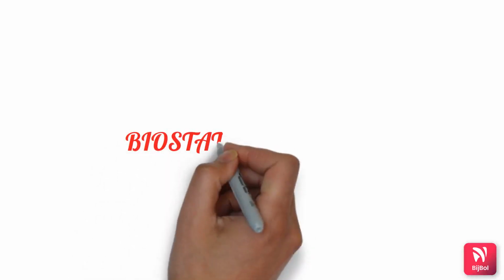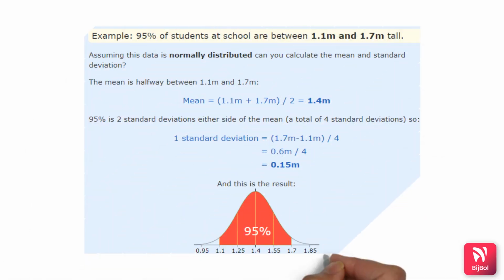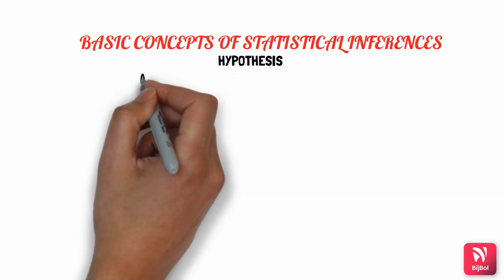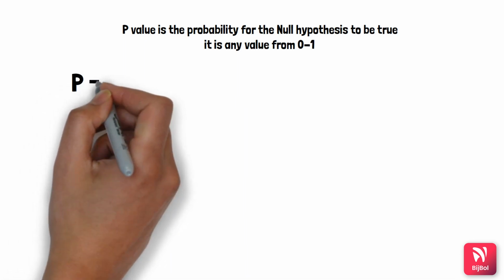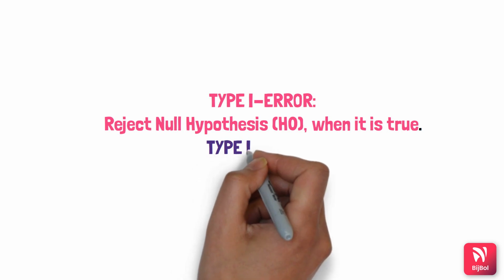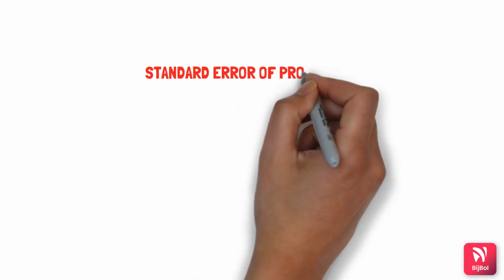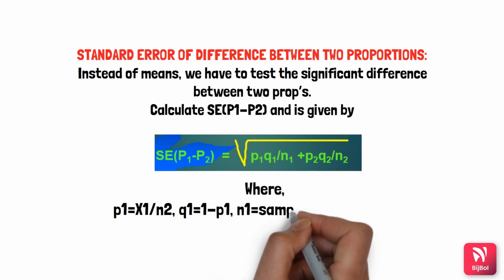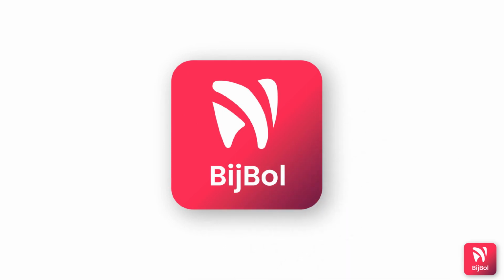BIOSTATISTICS 4 18 MIN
In this video we would like to educate our viewers about the very important concept in Public Health Dentistry - the concepts of BIOSTATISTICS. This video forms the basis of learning statistical methods and tools among dental students, graduates and practitioners.